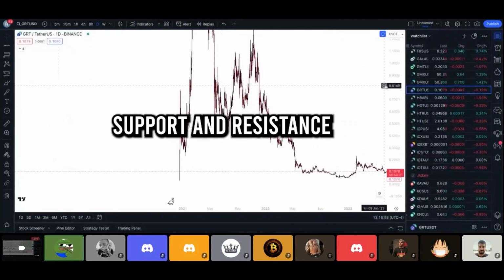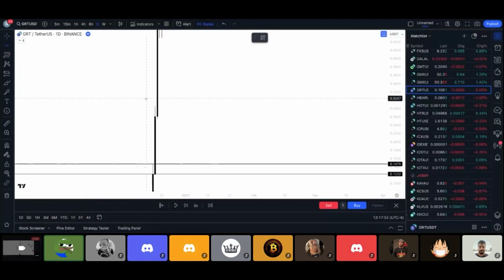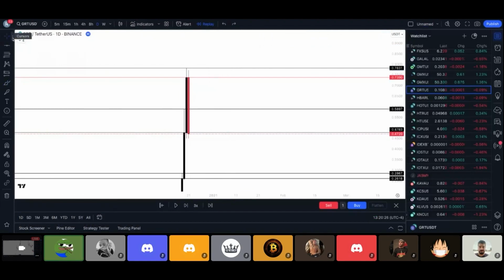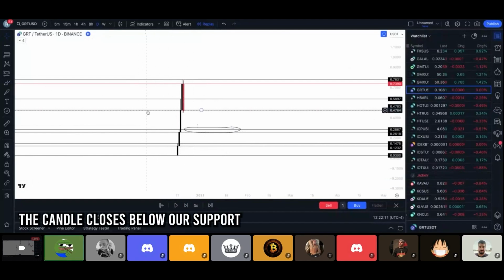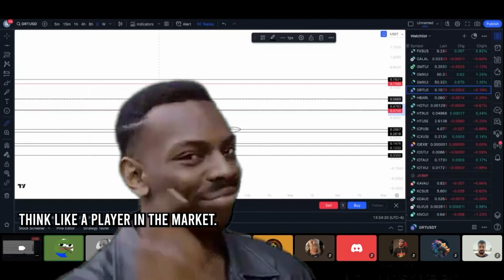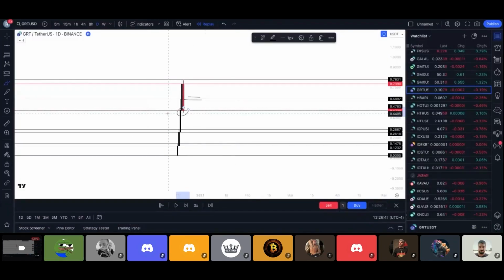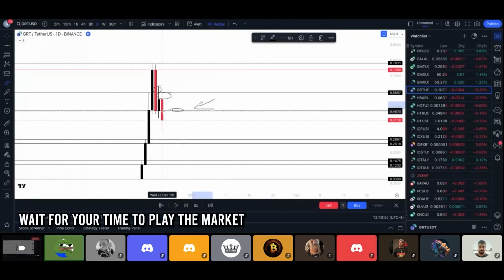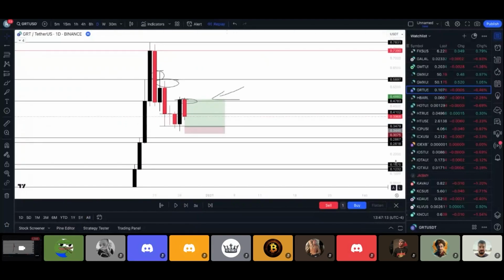Understand Price Action: Live Classroom Session 1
A short excerpt from our live class in the Wisdom By Woods Discord community.
If you found this video helpful or interesting, check out some more trading content here:

Trade with me (No KYC required)

Come trade with us in the Wealth Group!